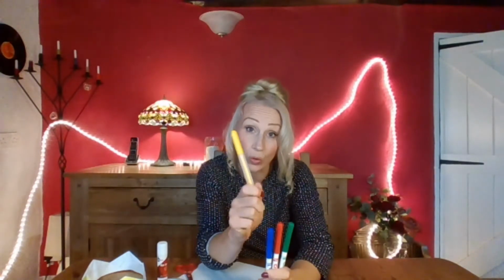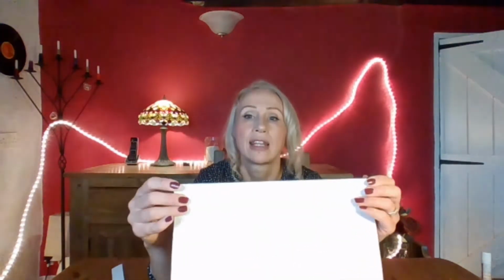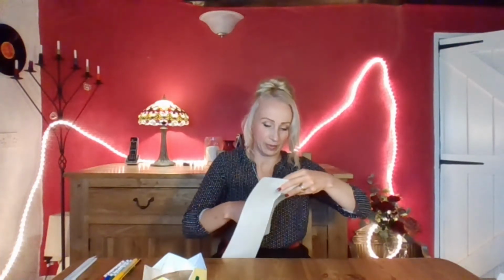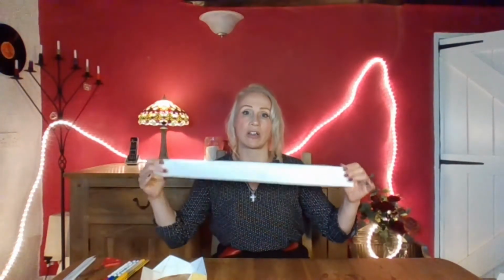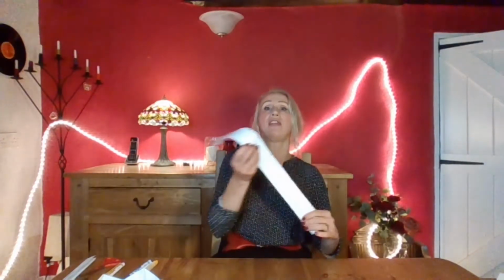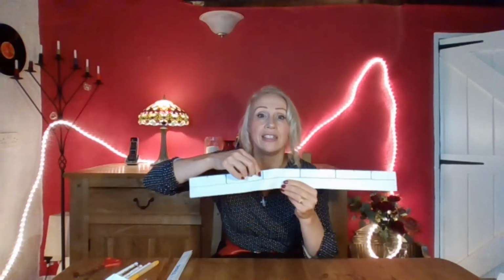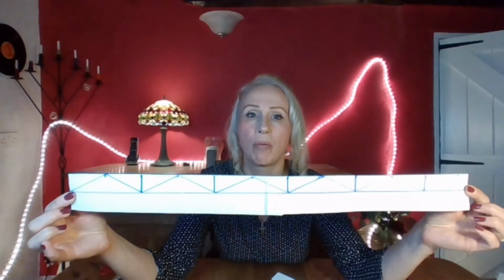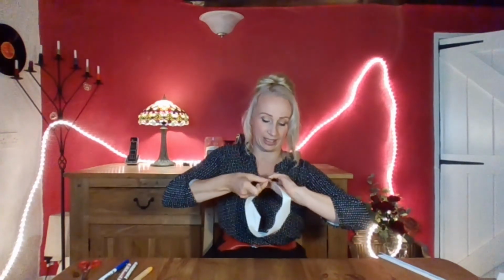Heart of a King Holiday Club Day 1 Part 1 Make a Crown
Day 1 of holiday club craft.  Make a paper crown with easy to follow steps.
Paper, scissors, coloured pens, sticky tape.